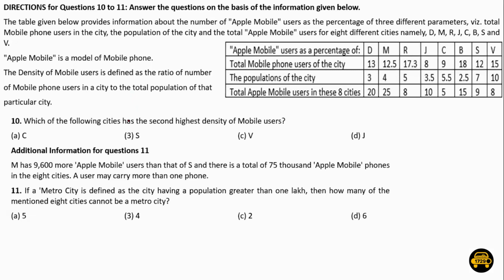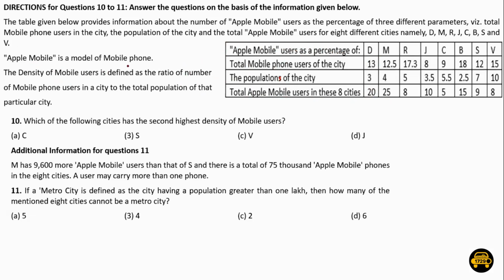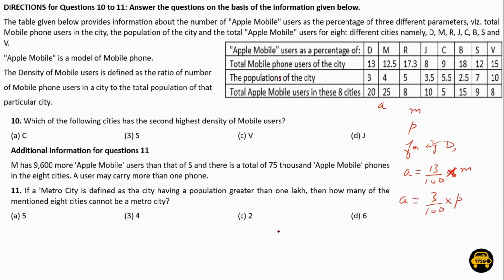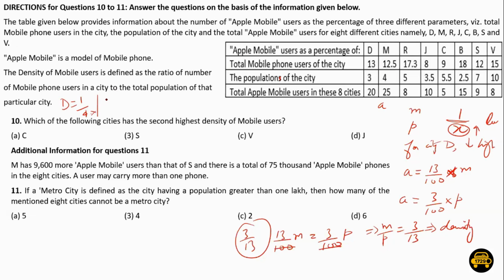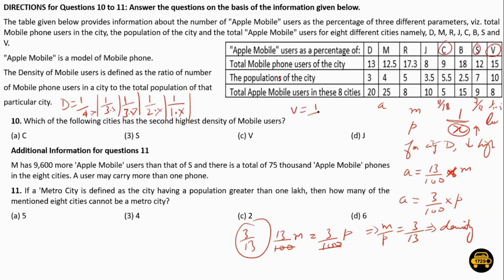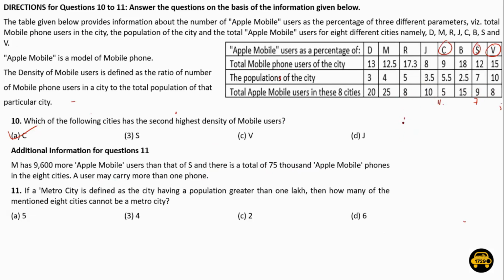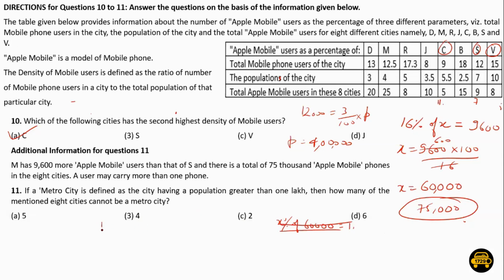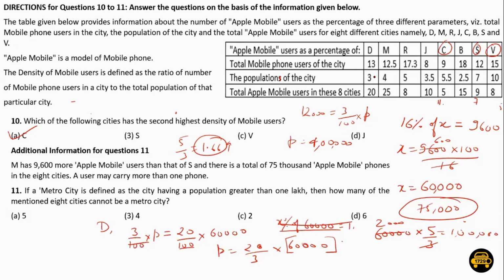DILR MARATHON | PART 1 | 1729 CLASSES | CAT24